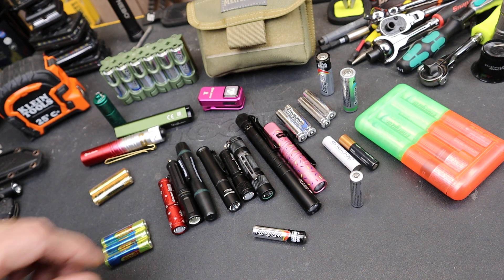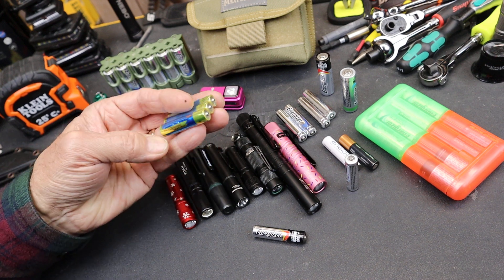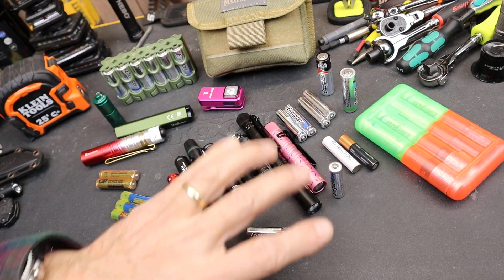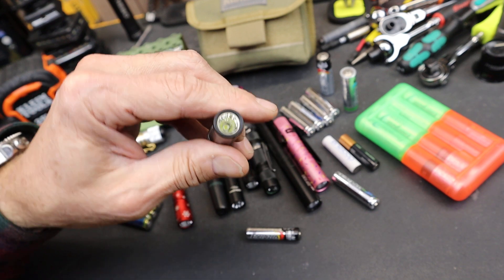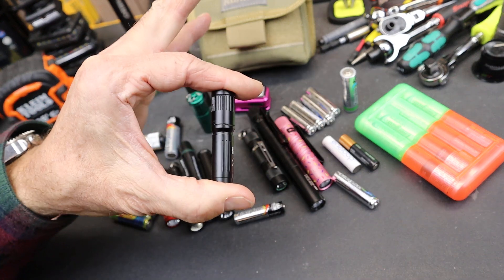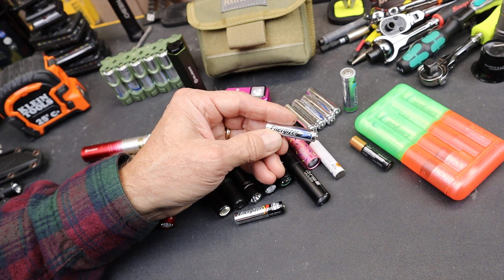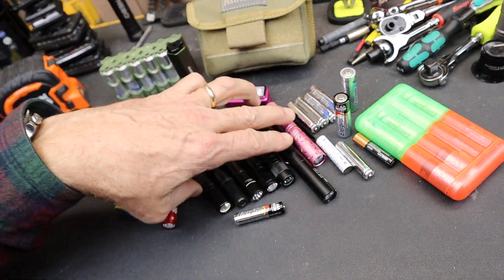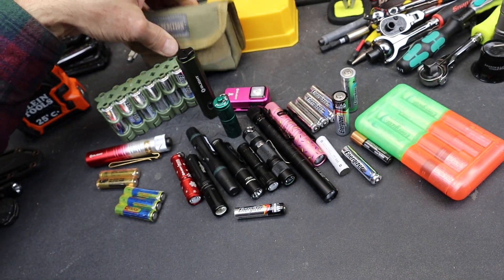Bad Timing Award? Project Farm & AAA Batteries: AAA-Dying Breed or Renewed Hotness? Lithium and LED!